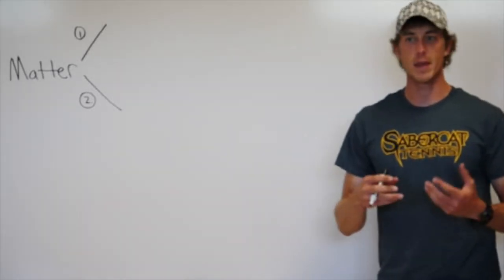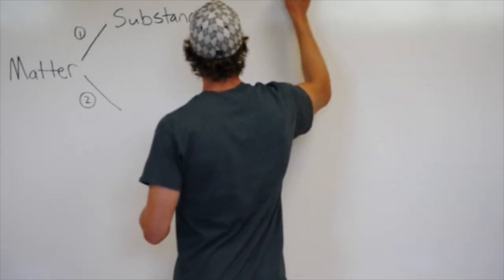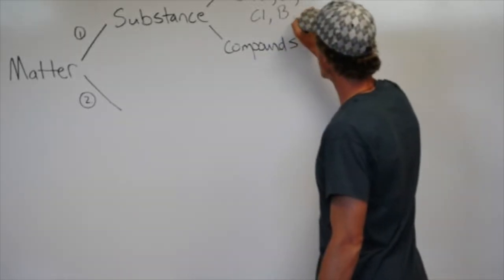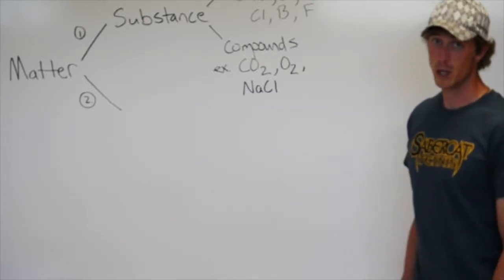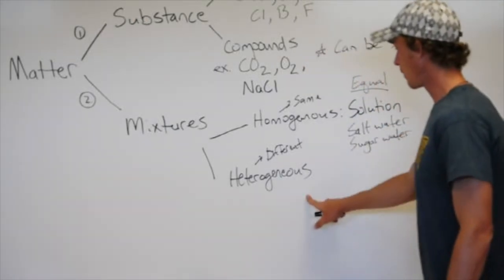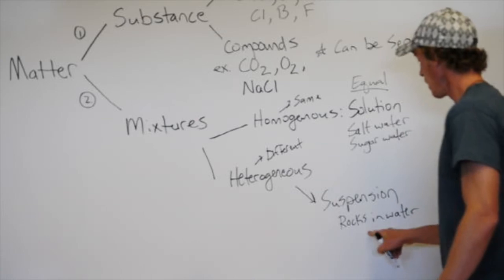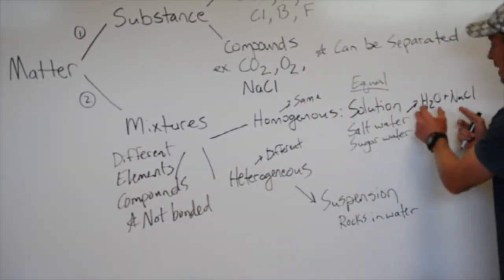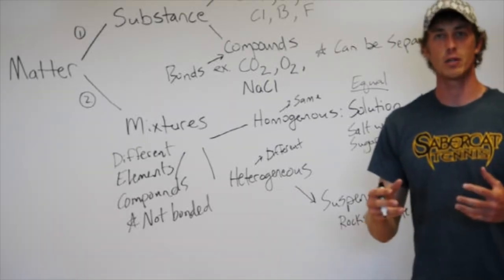Video Tutorial on Classifying Matter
Tutorial on classifying matter.  Check out the other videos that will help you teach yourself chemistry with the support you need!